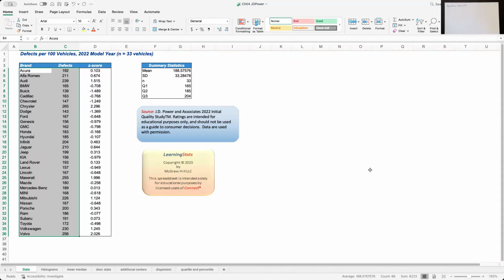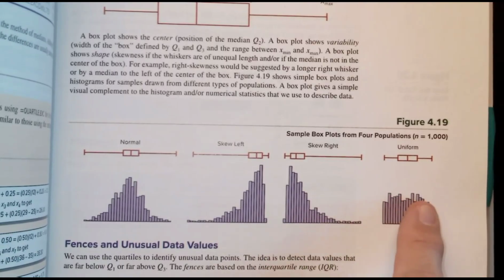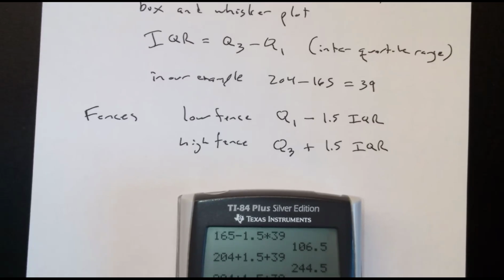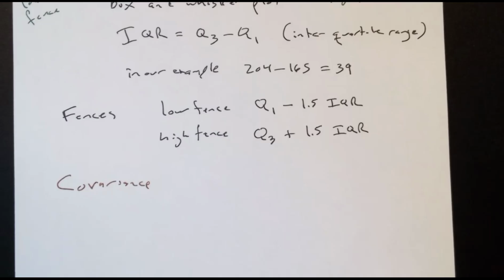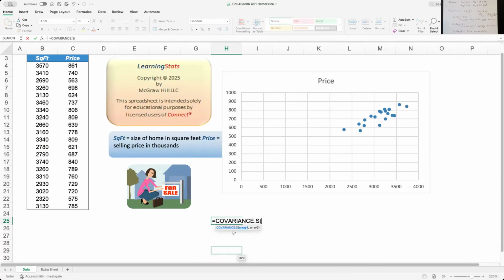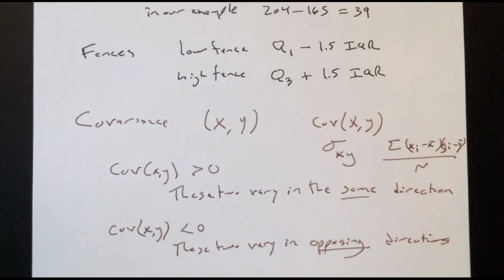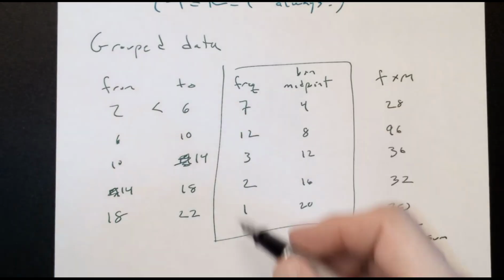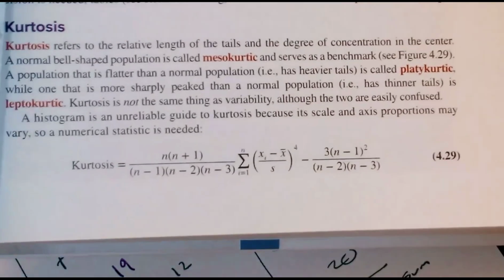SMA129 02132026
Class recording for SMA129 Business Statistics for Friday February 13, 2026